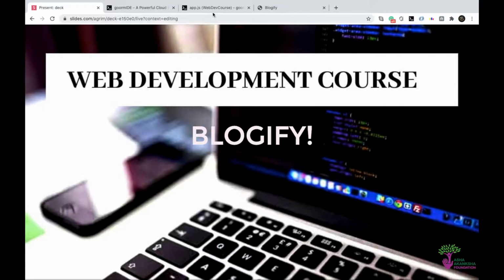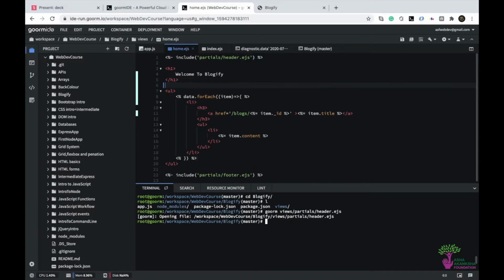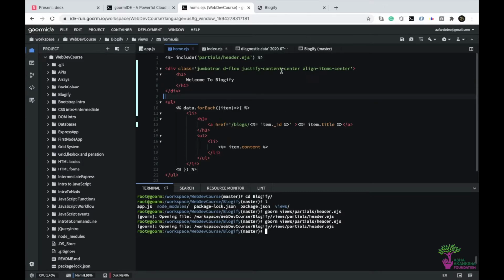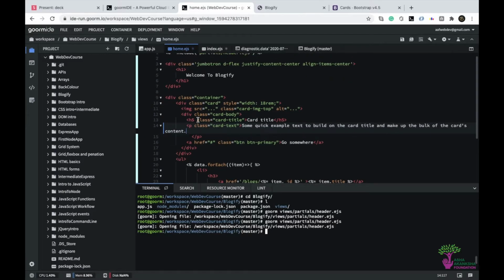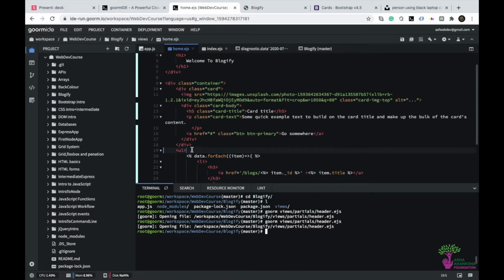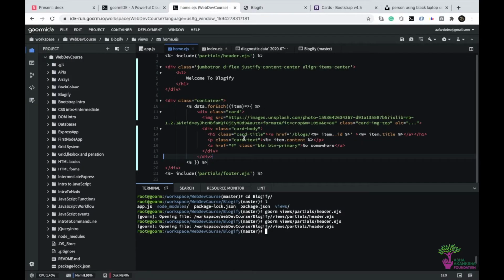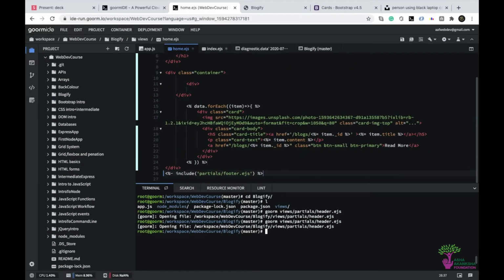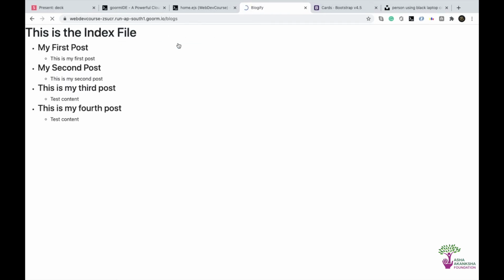Styling Home Page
This video will be based on styling the home page of blogify.